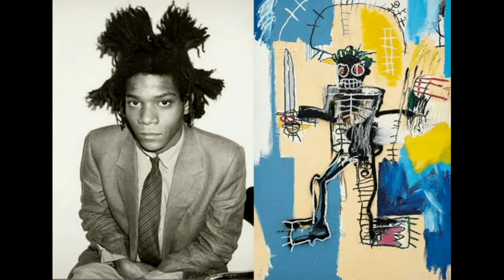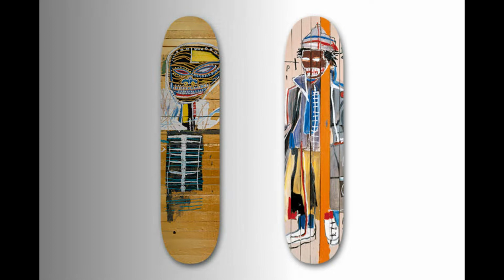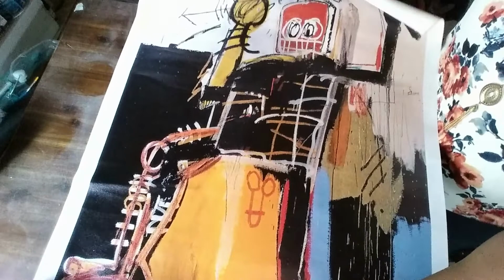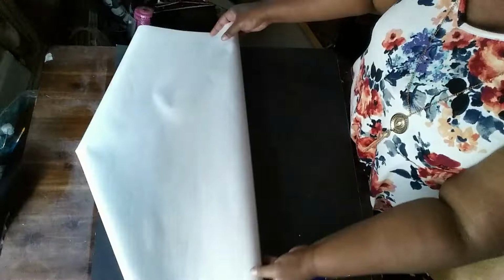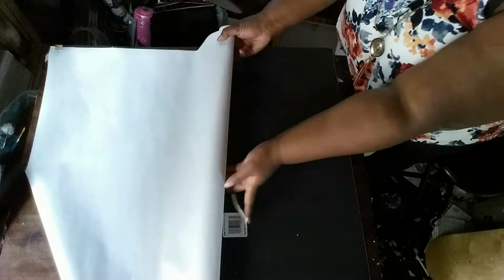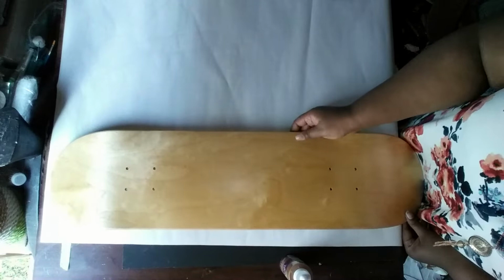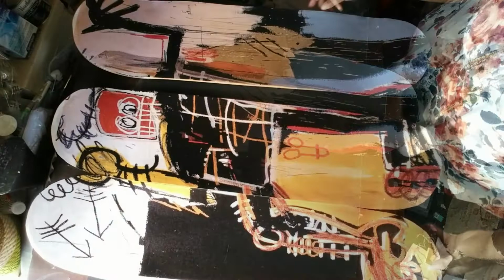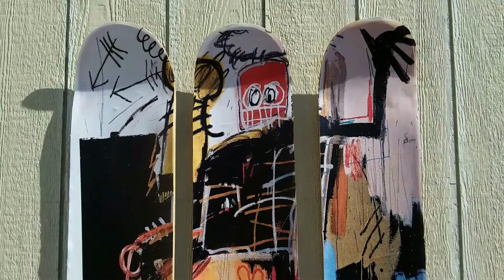DIY Basquiat skateboard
Are you looking for a cool alternative way to decorate your walls? Then you might like the diy skate board project featuring Basquiat inspired art

Supplies
Skateboard blanks
Canvas graffiti print
Tacky glue
Scissors